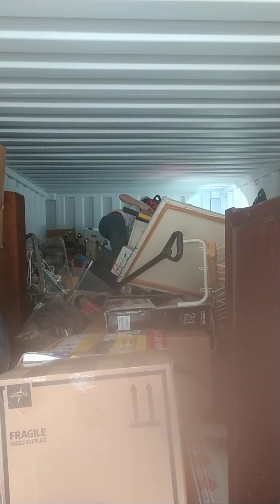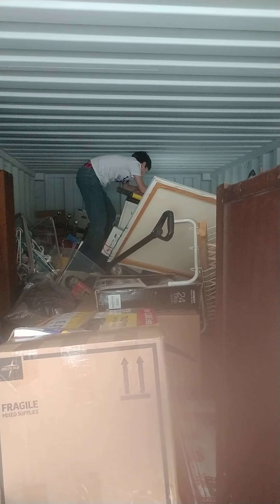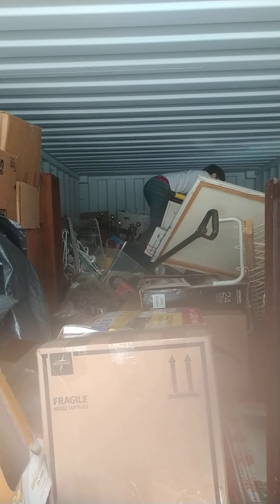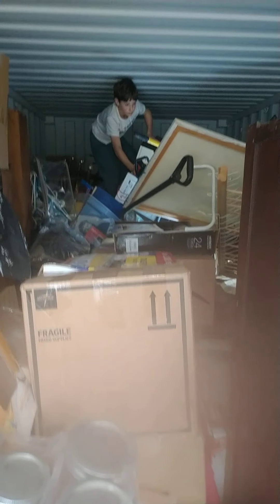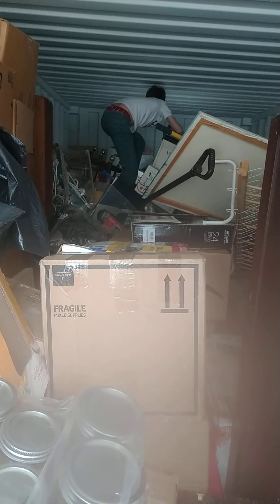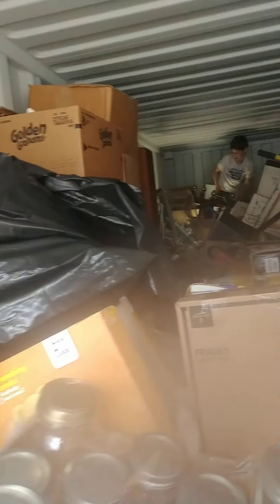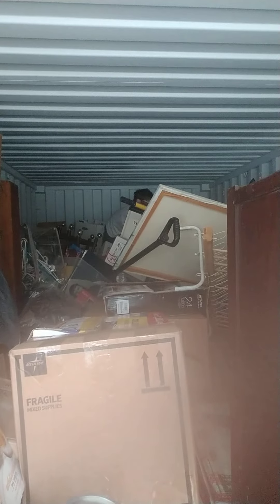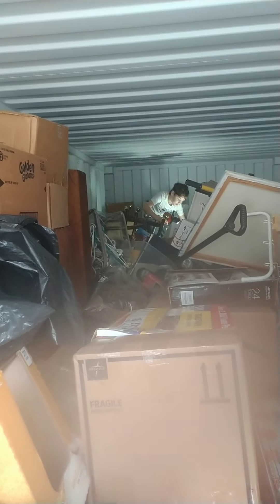Dustins great seal training